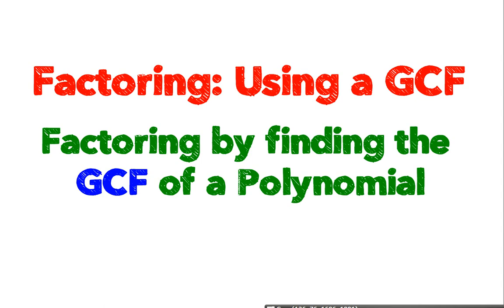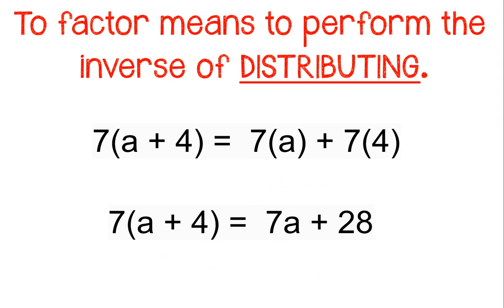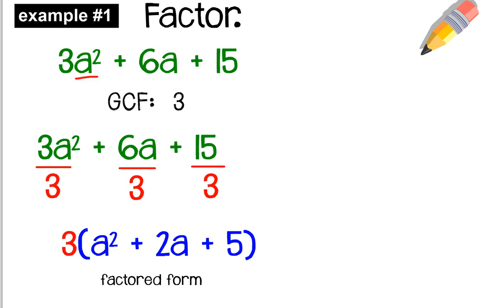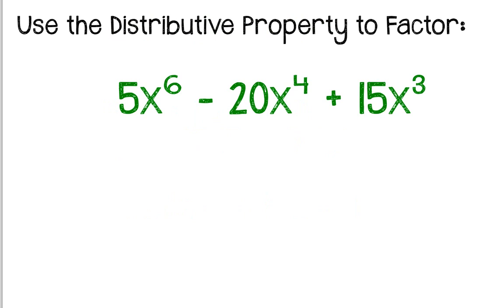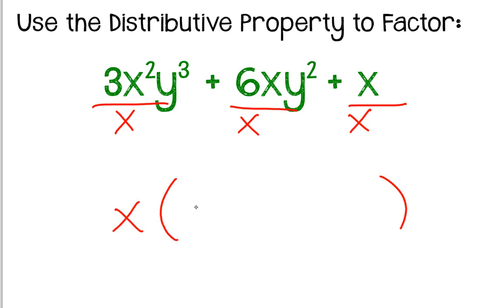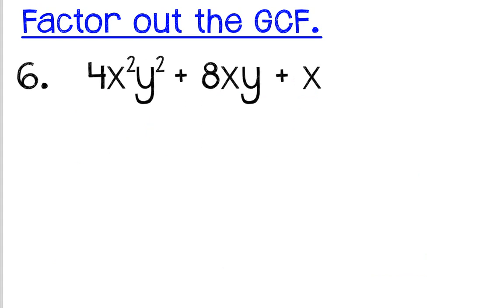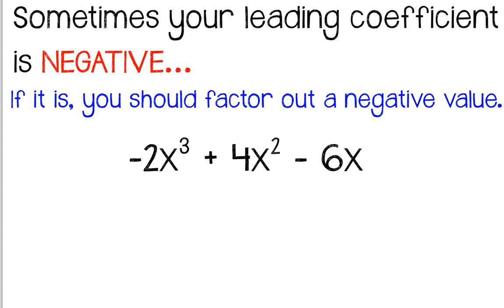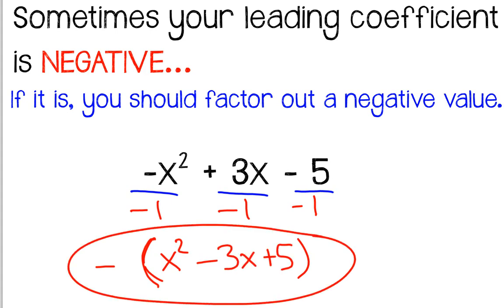Factoring Polynomials - Using a GCF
This tutorial will introduce you to the concept of factoring polynomials using GCFs. (greatest common factors of coefficients and variables.)